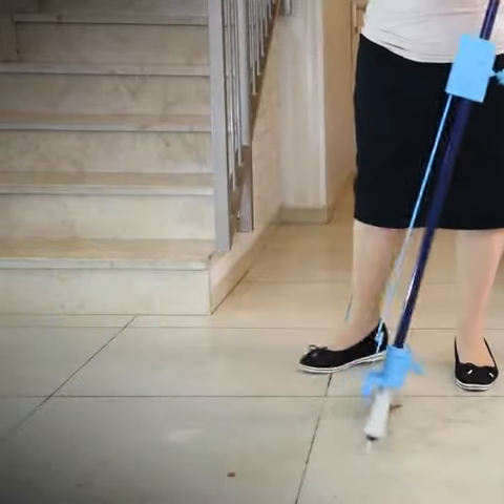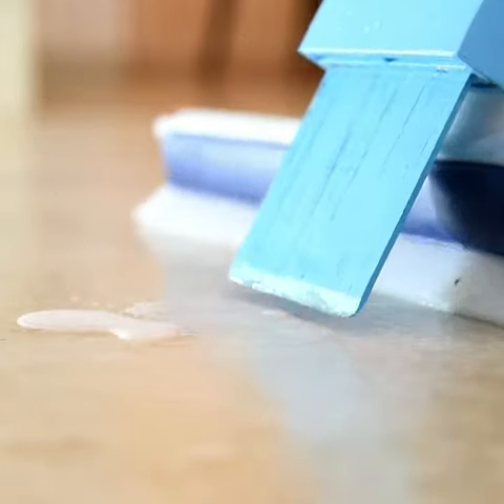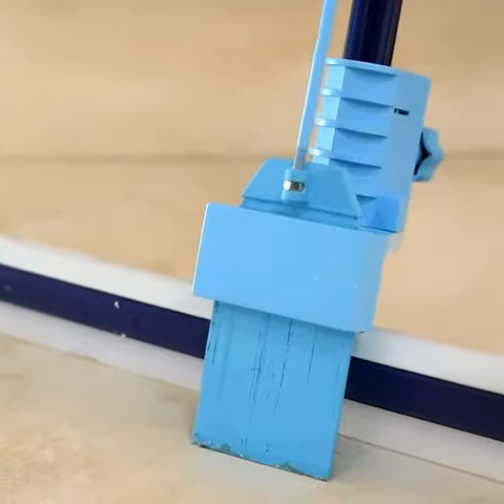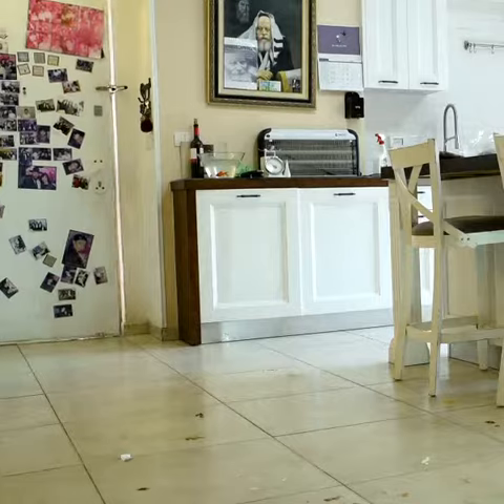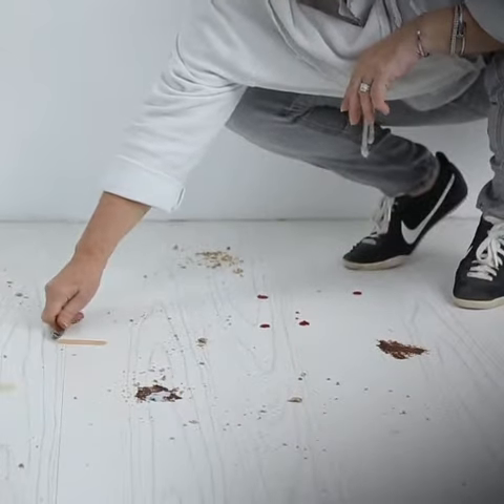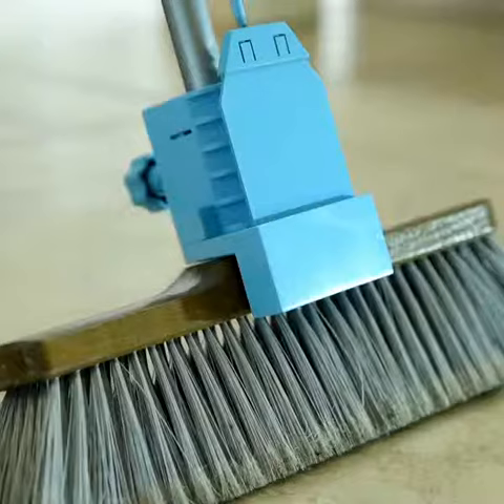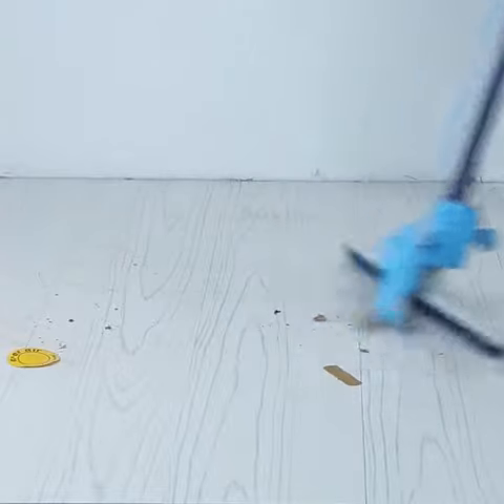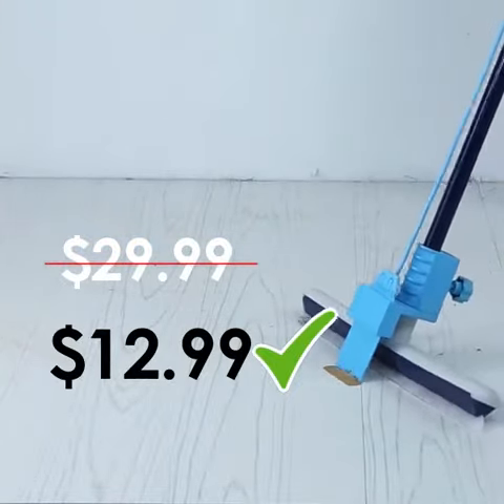Magic Broom Scraper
Cleaning just made easier